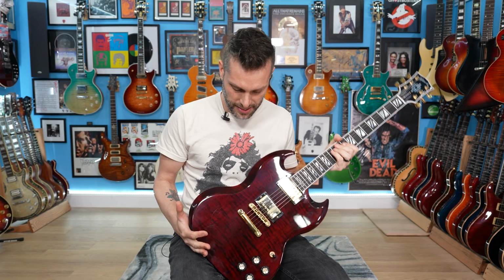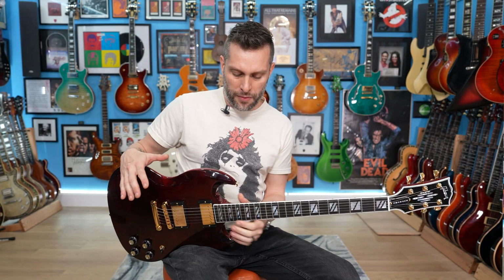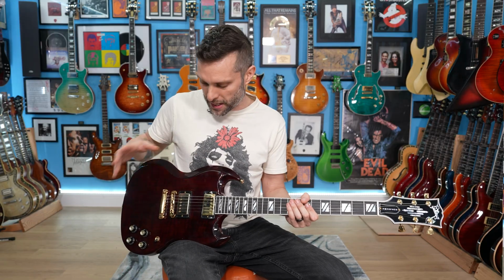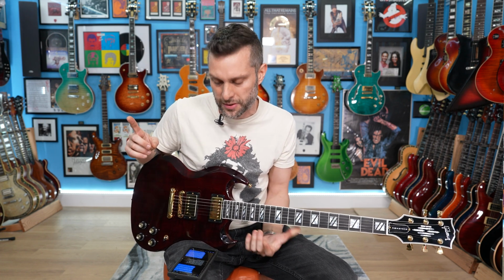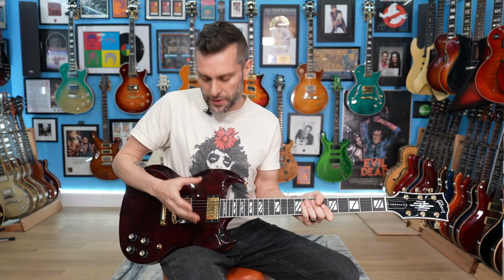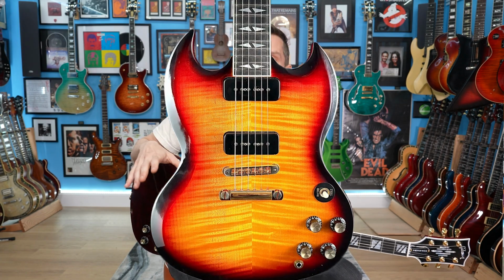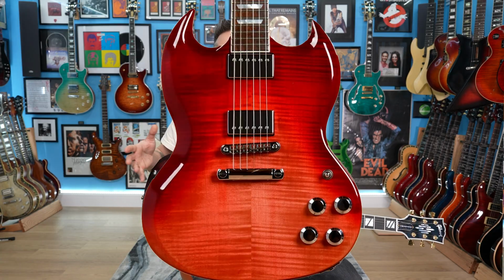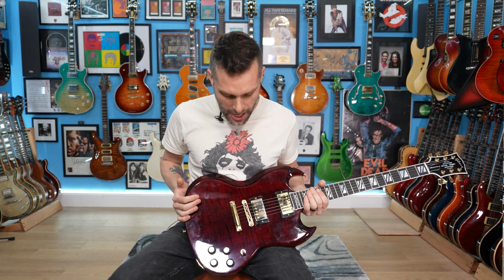Is This the Best Gibson SG? 2025 Supreme Demo & Review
I got to check out the Gibson SG Supreme and see if it lives up to the name and what is new with the 2025 line of Supremes.

Very special thanks to Sam Ash Direct for sending me this guitar and congratulations on your re-formed relationship with Gibson.  If you are interested in this guitar or any of the new Gibson Supremes, please support my friends at Sam Ash Direct who are kind enough to send me this one!

Take Another Piece by Lost Symphony feat Nuno Bettencourt, Alex Skolnik, Richard Shaw and Marty Friedman

The Neurotic Guitarist Benny Goodman

The NeuroticGuitarist

Produced by Benny Goodman
for TNG FILMS
Produced by Josh Peromsik of JMP Guitars
Co-Produced by Scott Benson of XOFF Records

Extra special thanks to Jim DeCola at Gibson, Derek Ash, Jim Scileppi, Steve Pisani, and Robert Plotsky at Sam Ash Direct